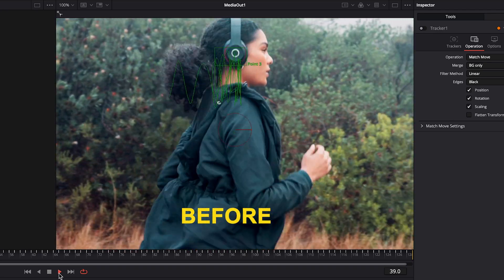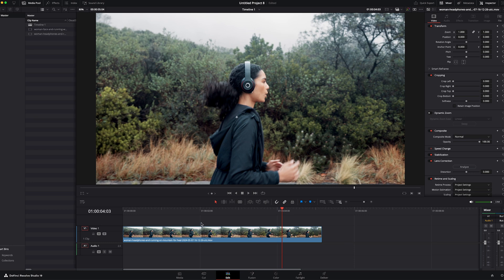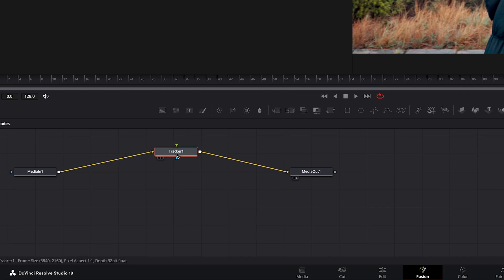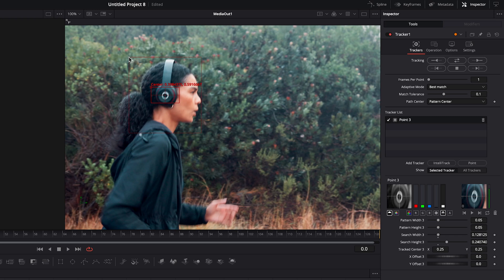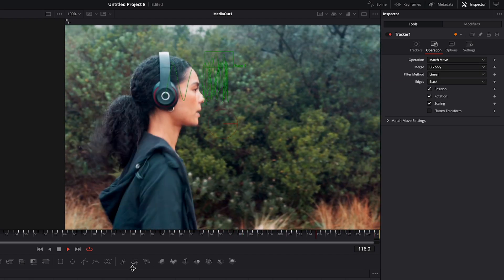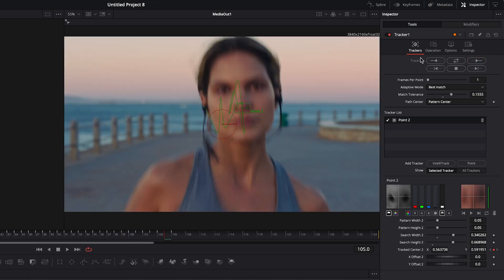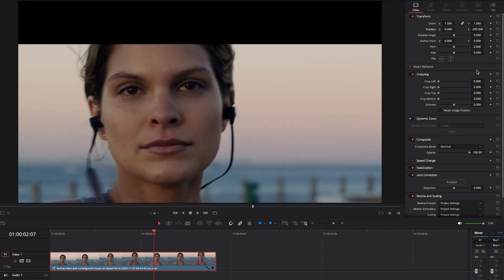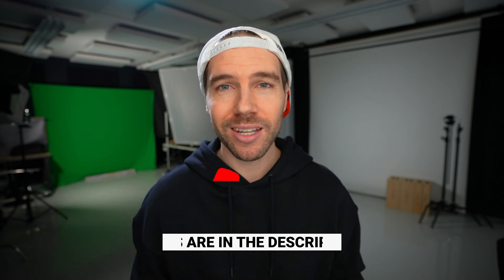Locked On Stabilization Effect in DaVinci Resolve 19 - EASY TO DO!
Locked On Stabilization Effect in DaVinci Resolve - EASY TO DO! - In this DaVinci Resolve video editing tutorial, Will teaches you how to do the locked on stabilization effect that became popular in sports commercials. DaVinci resolve makes it very easy to get perfect tracks to stabilize your footage fast!